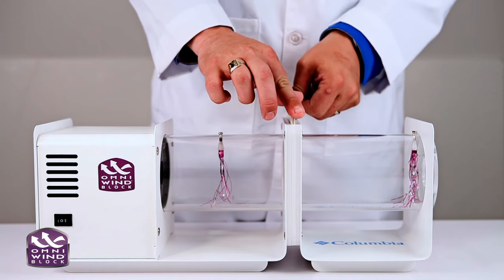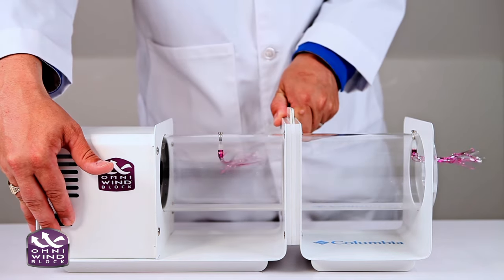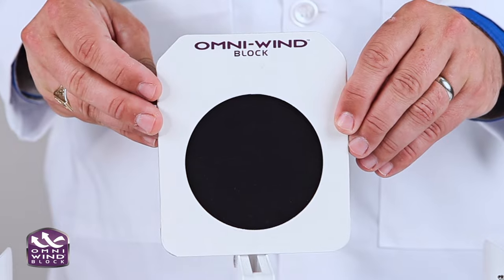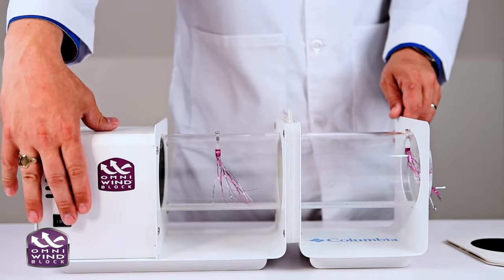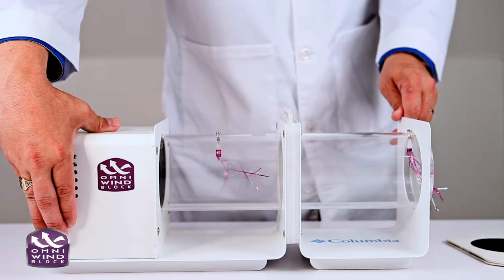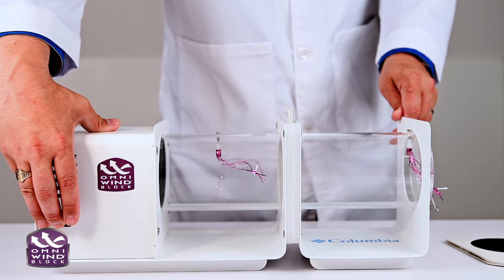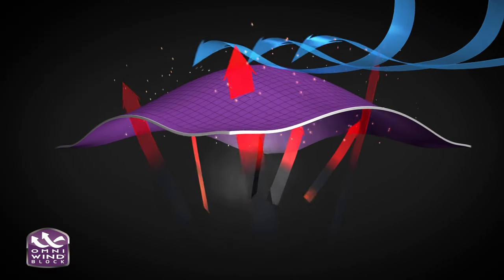Columbia Sportswear | Omni-Wind™ BLOCK